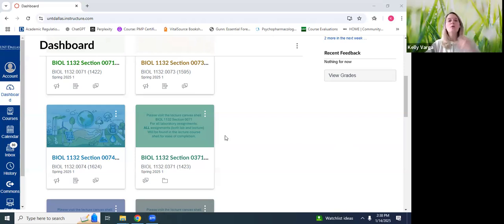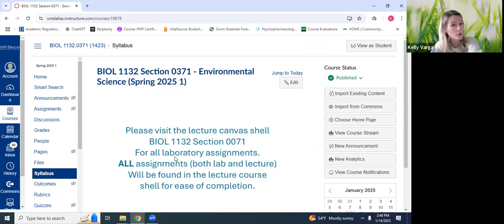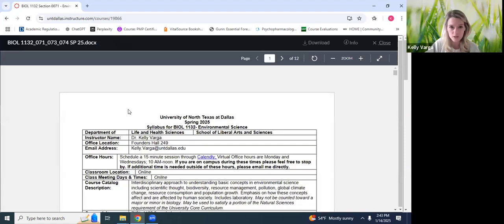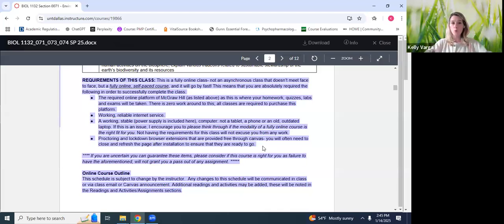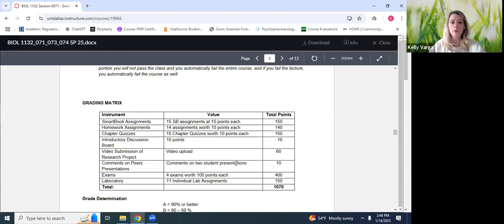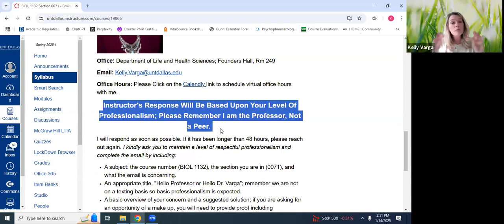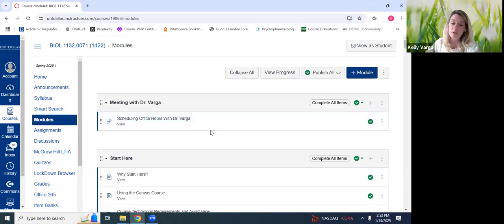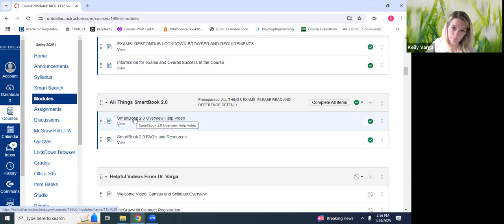Environmental Science Welcome Video_SP 25